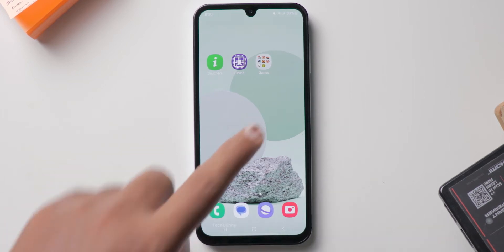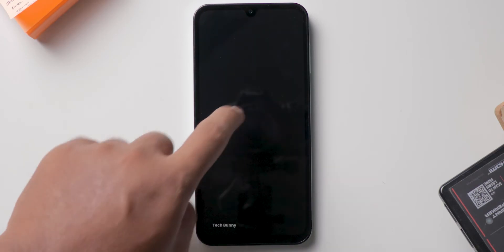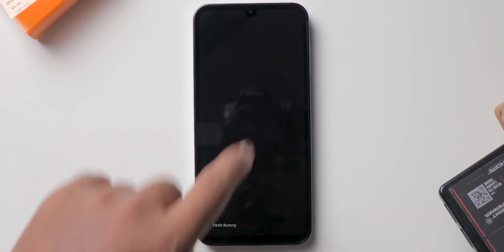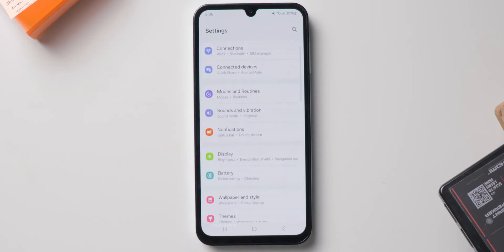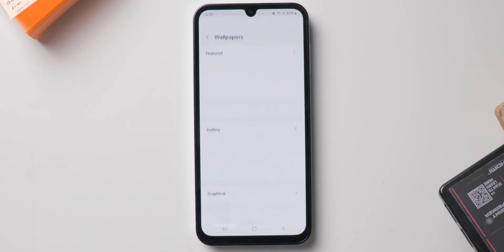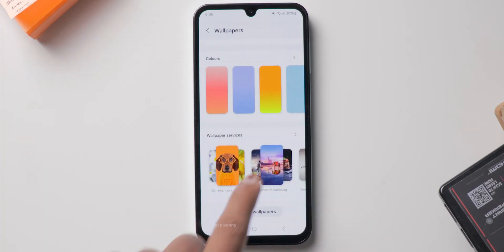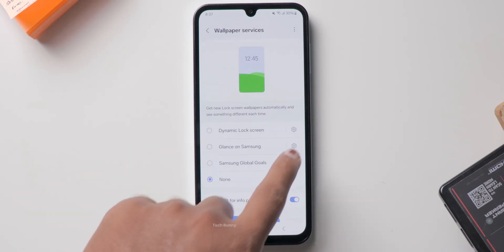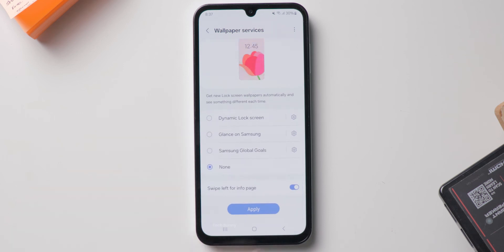How to DISABLE ADS on Samsung Lockscreen?(100% Working)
Are you getting irritated with ads? Then watch this video on how to turn off wallpaper changing in samsung mobile aka ads on the lock screen or glance wallpaper. Follow these simple steps to turn off this in the settings so you don’t see the ads again on your samsung lock screen.